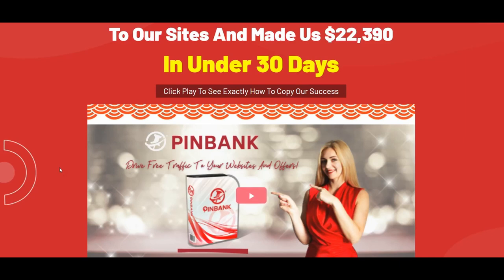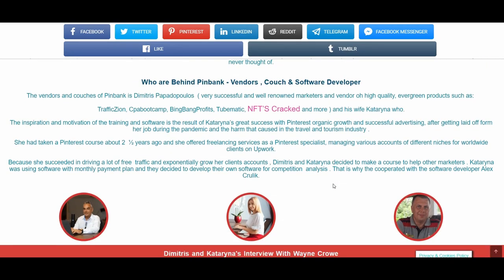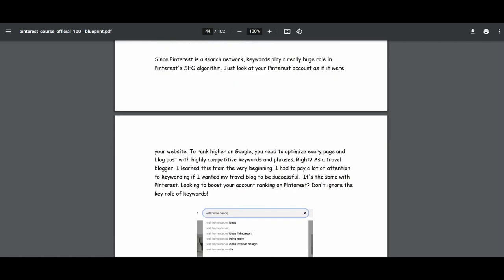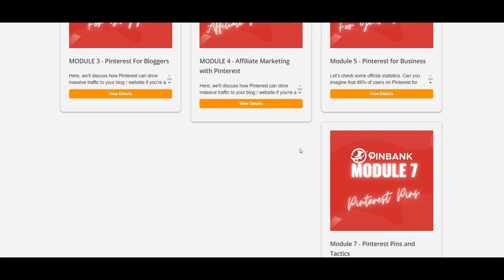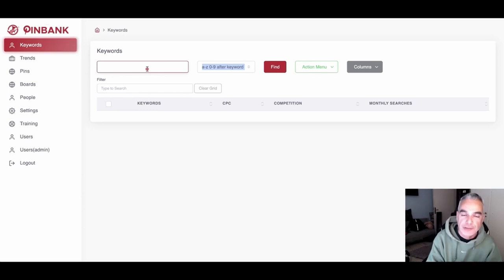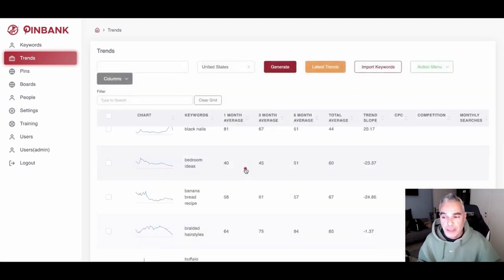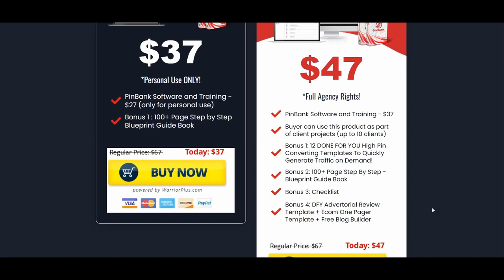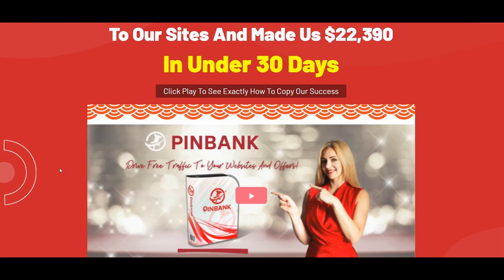Pinbank Review- #1 Pinterest Marketing Growth Competitors Analysis Spy Tool and Training.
Pinbank Review-  #1 Pinterest Marketing Growth Competitors Analysis Spy Tool and Training. Pinbank Walkthrough and Software Demo.

Pinbank is perhaps the most complete, step by step, and up to date Pinterest training-course out there. By following and implementing the strategies and tactics taught inside and with the power of the competitors analysis, keyword, pinboard, pins and keywords research software you will master the Pinterest marketing and you will achieve a great organic growth and measurable, real results after only 1 week. There is so much content and everything explained in details that it is incredible the value that is provided.

What are the benefits of Pinbank
Unleash virtually unlimited buyer traffic from Pinterest’s over 478 million active users
Automation software uncovers viral trends & content you can instantly monetize
Spy on the competition: see what’s working now in any niche
Laser target audiences by any keyword
Maximize ROI by instantly seeing the top performing keywords for any campaign
Skyrocket leads & sales by being AHEAD of the latest trends
Step-by-step training & proven blueprint turn Pinterest into your secret traffic weapon
More Traffic And Leads
More Sales
Spy On Competition
Awesome Brand Awareness
Expand Your Email List
The newest & best social marketing domination tool for 2021
Automate Pinterest traffic even if you’ve never used the platform before!
100% beginner friendly with enough firepower to allow even advanced marketers to scale
Finally tap into the hidden goldmine of Pinterest!

The Pinbank Spytool-Competitors Analysis and Training is Perfect For :
-Pinterest Marketers, Learn What Works in 2022 and the Latest Trends
- All Pinterest Formats and How To Use Them
- Pinterest Ads optimization
- Keywords Research- It Helps you Find Pins, Boards, Ideas, Stories that Are Teh Most Successful and you can Model
- Learning Pinterest SEO, Rank Your Pins on Pinterest and Google
- Exponentially Grow Your Website Visitors, Leads,Sales
- Ecom Owners and Ecommerce
- Bloggers - Get 10's of Thousands of Visitors for Free
- Getting More Followers
- Spy On Competitors and save money and time on testing widgets, ads and pins that do not work
- Small Brands- Local Businesses
- Niches like: DIY, Handscraft, Cooking, Health and Fitness, Ecommerce,Hobbies, Pets and a lot more..
- Marketers that want to use The Latest Trends and Pinterest Algorithm

Pinbank Funnel - OTOS

Pinbank Front End

Inside Pinbank, your users will be able to get access to over 8+ modules + bonuses which teach them how to utilize our cloud based software, alongside the over the shoulder training, and 100+ Page Report guide and Template on getting Free Targeted Traffic from A Platform that has 500 Million Active Users, who 83% of them are buyers.

There are two price points. Personal Licence and Commercial Licence with a few minor differences.

Personal Licence you get the 100+ Page Step By Step Guide Included and Over the Shoulder Training videos including the Software.

For the Commercial Licence , You Get Ready Made Templates, 100+ Step By Step Guide, Checklists and Over the Shoulder Training Videos and Software.

Pinbank OTO 1 – DFY Suite PRO

Pinbank OTO 3 – Limitless Traffic + DFY Blogs

Pinbank OTO 4 – AGENCY